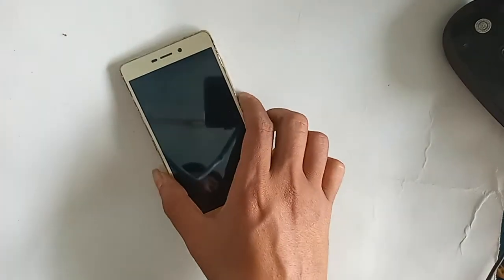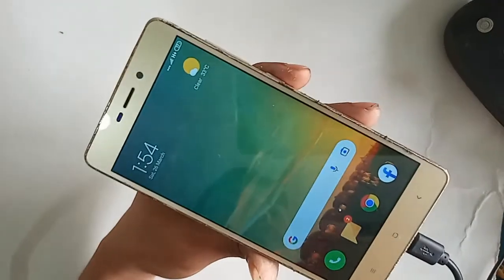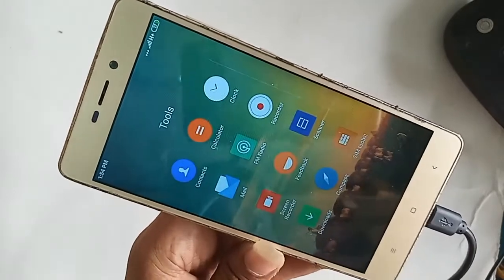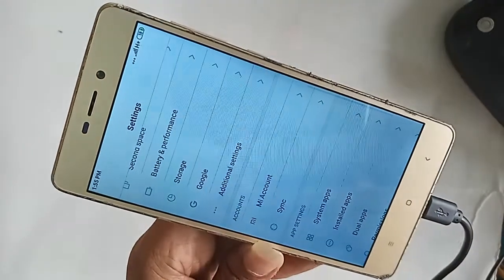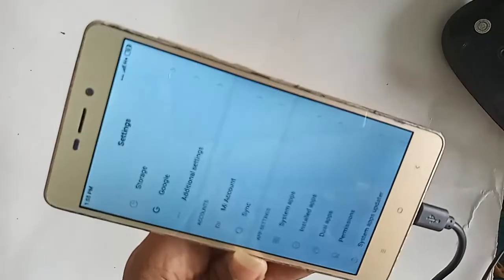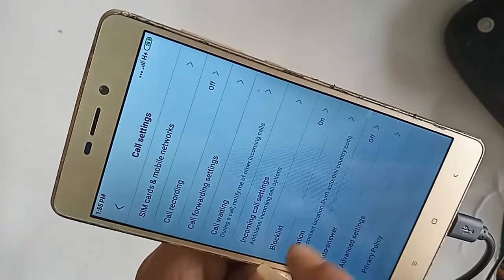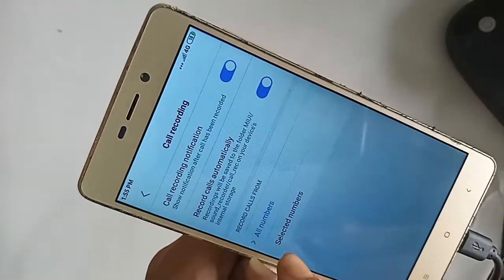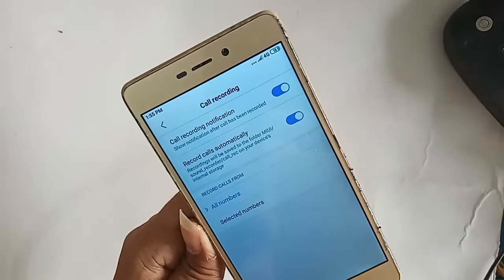How to enable or disable Auto call recording in Redmi 3s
That you can see a phone this phone model is Redmi 3s. now today i will show you how to turn on auto call recording in redmi 3s phone and i will also show you today how to disable auto call recording in redmi 3s phone.